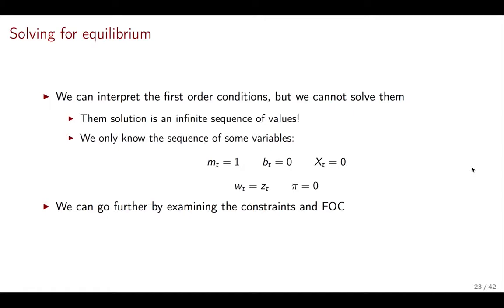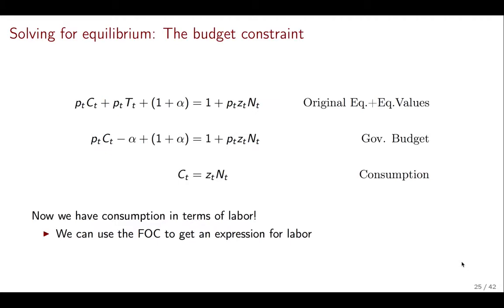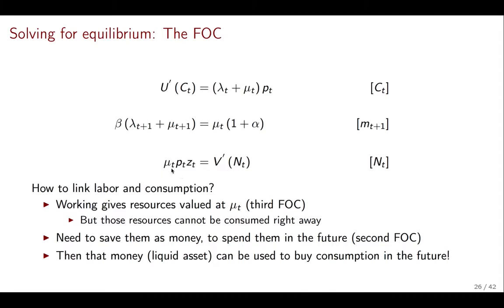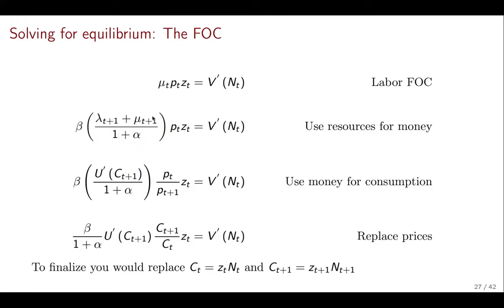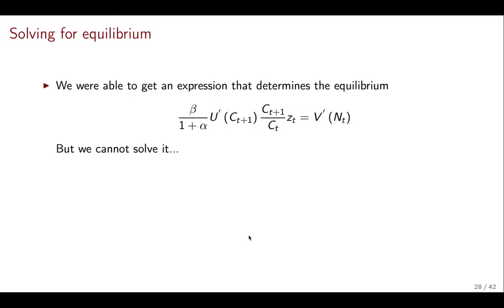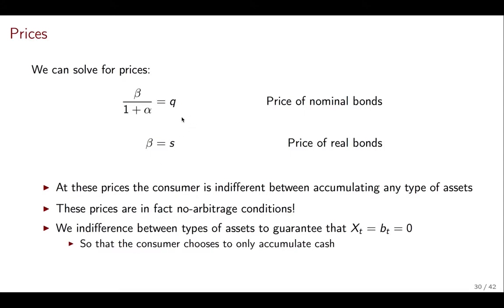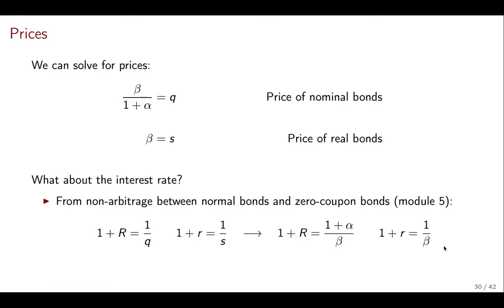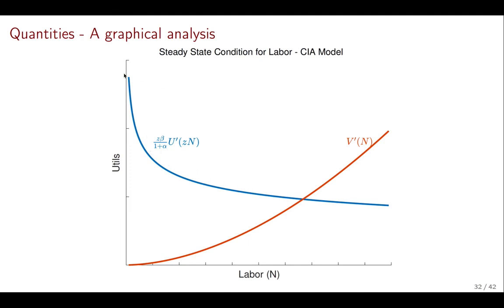ECON 2221 CIA 4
The solution to the Cash in Advance model and the steady state